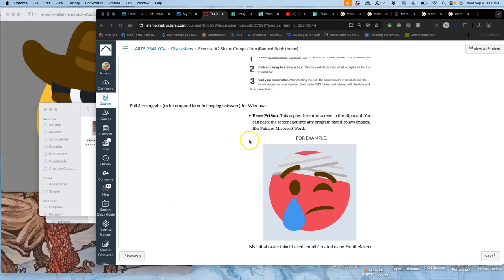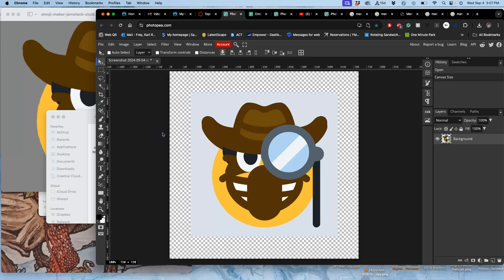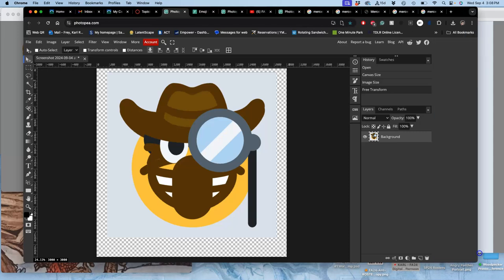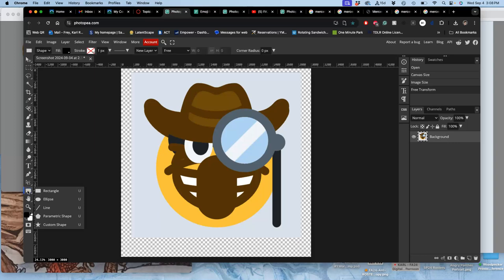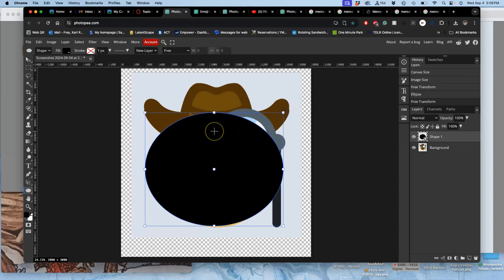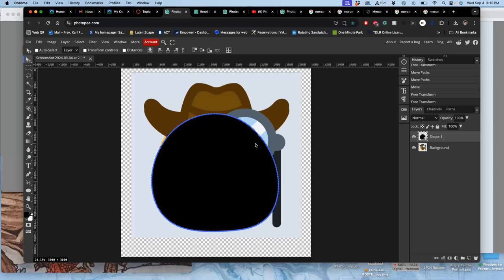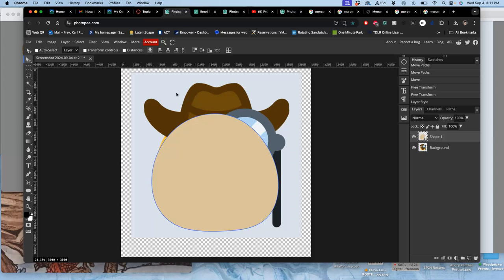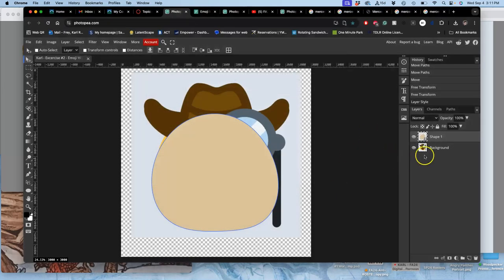2 Creating your Vector Shape Layers in Photopea